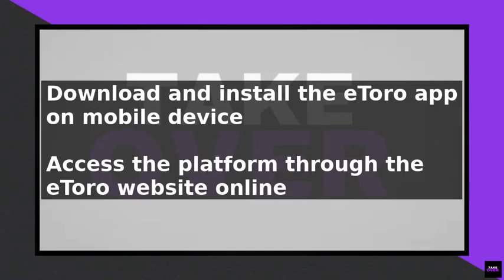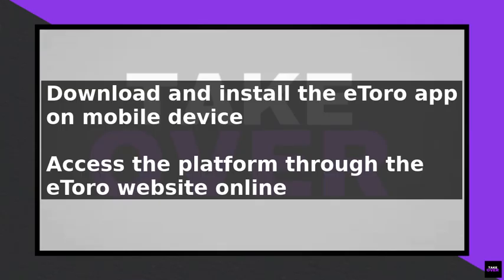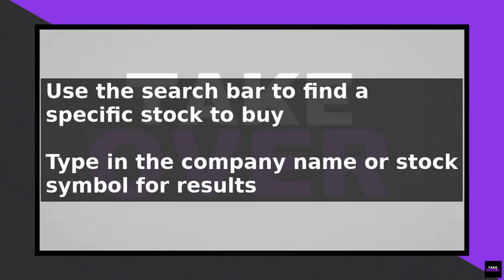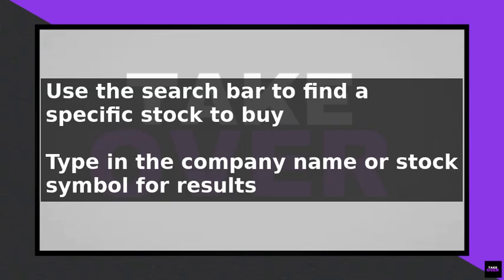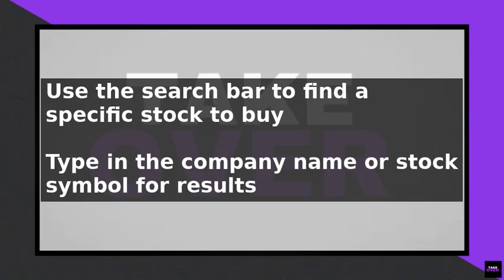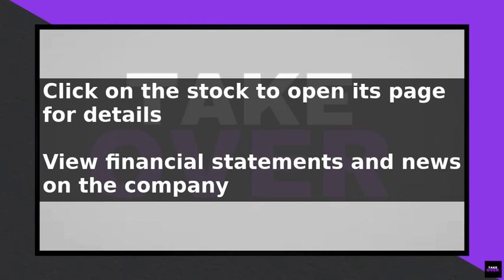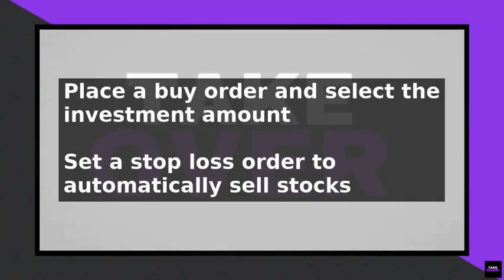How To Buy Stocks On eToro (2025)